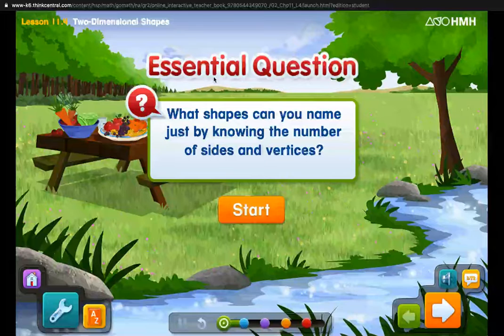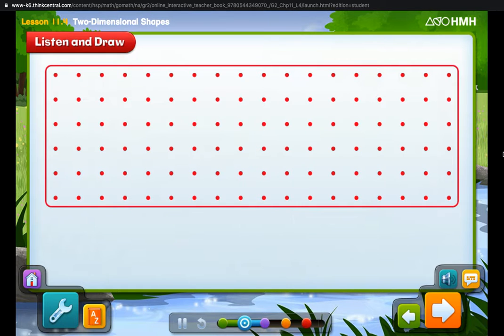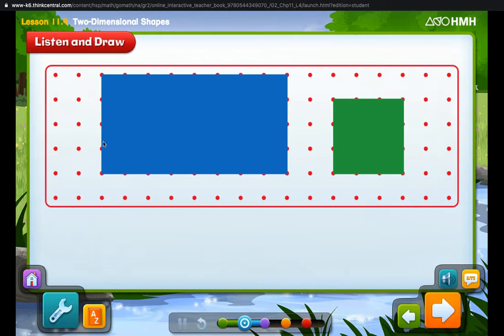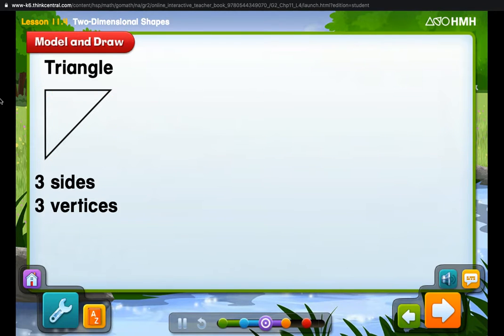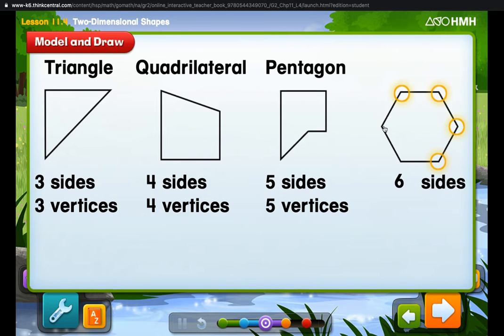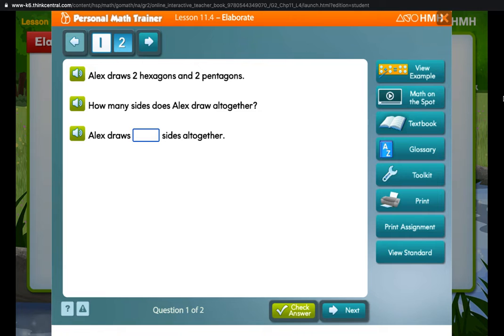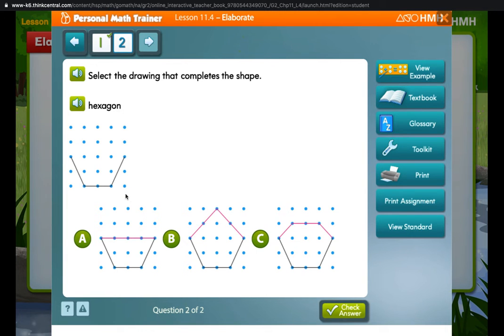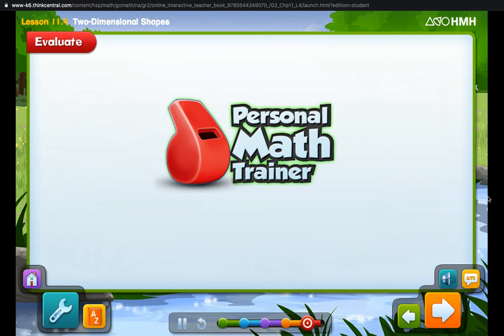11.4- Two Dimensional Shapes